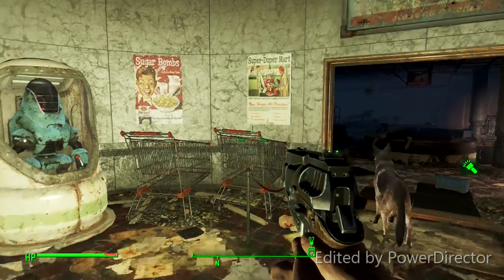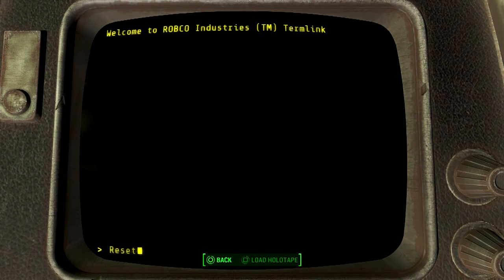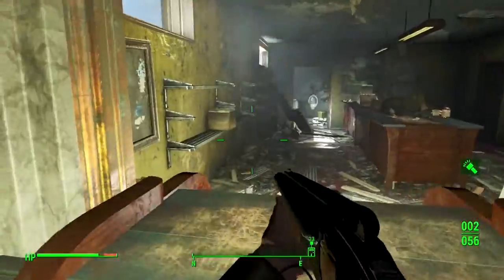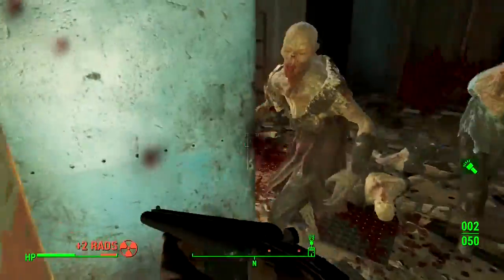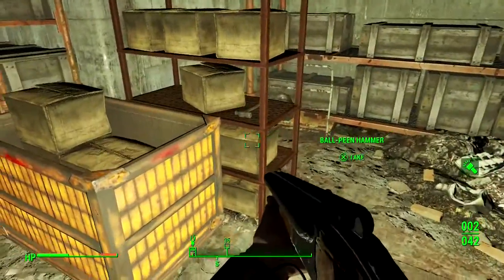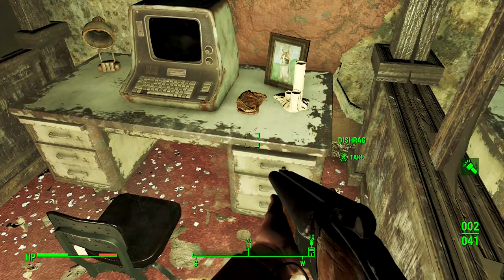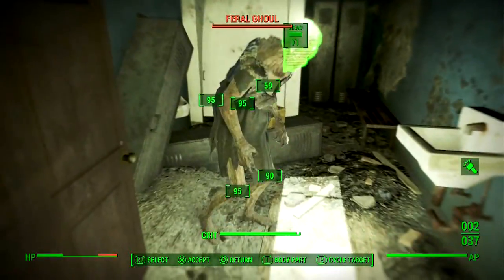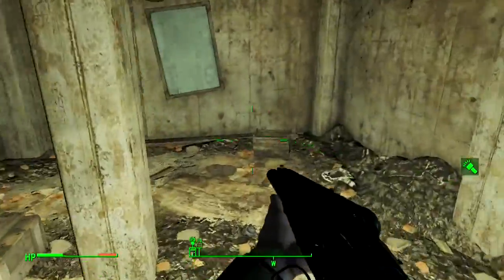Fallout 4 Episode 14! Super Duper Mart